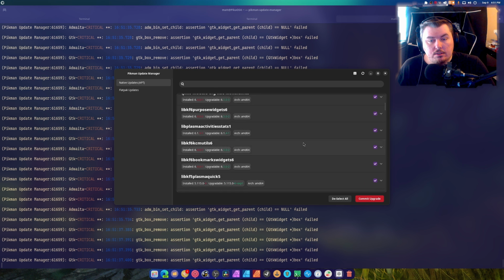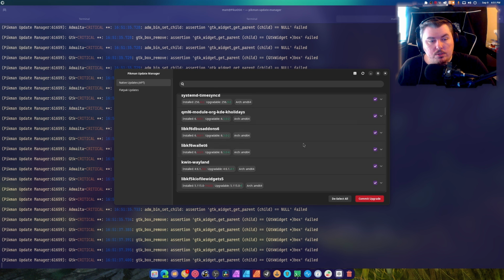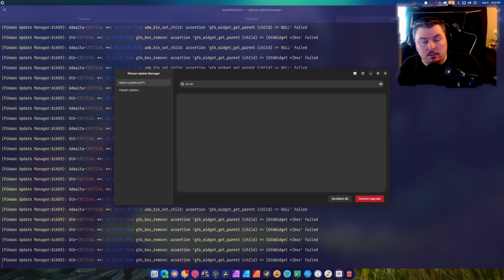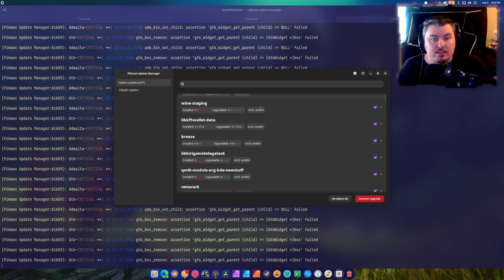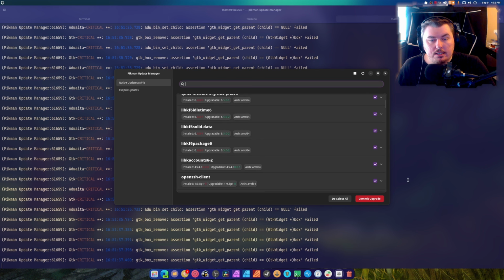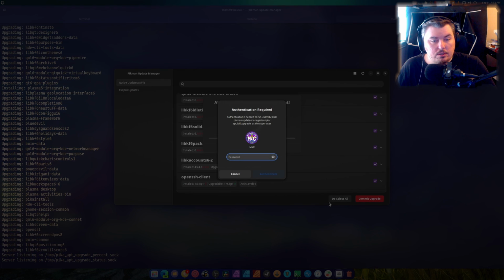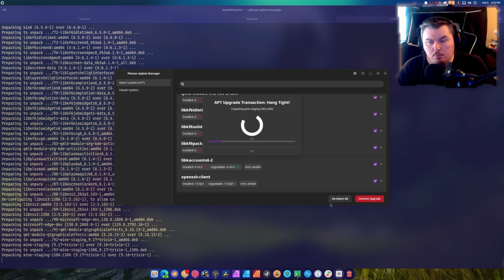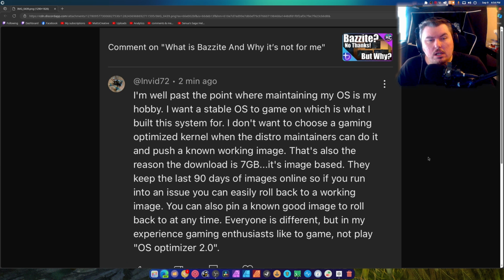PikaOS 4 Has a Great GUI Updater | Debian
SPECS Below:
• OS: Fedora 40 Workstation
• OS: Nobara 40
• OS: CachyOS
• OS: PikaOS 4
• Gnome 46
• CPU: Ryzen 7 5900X (4.9GHz)
• Memory: 49 GiB DDR4 3600mhz
• Storage: 22TB
• GPU: RTX 4070